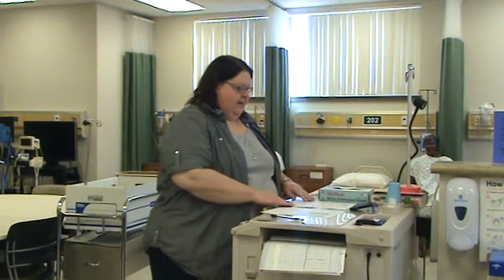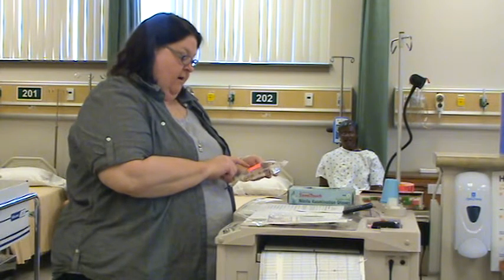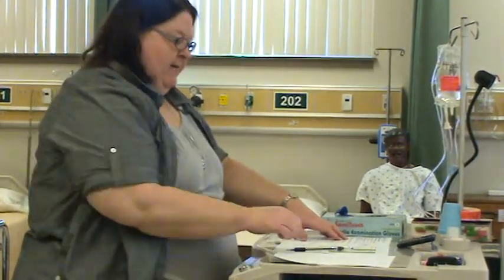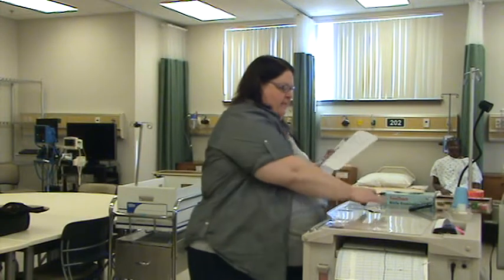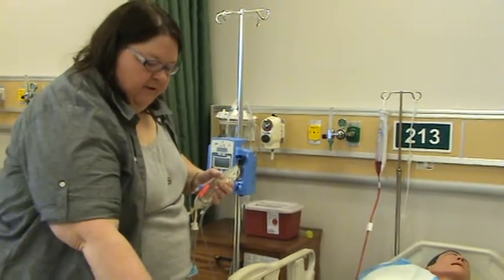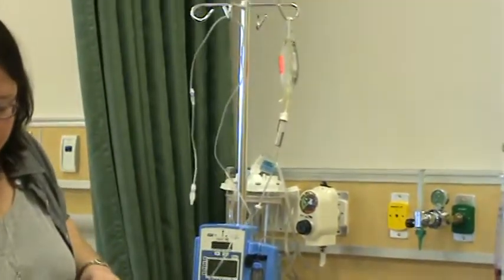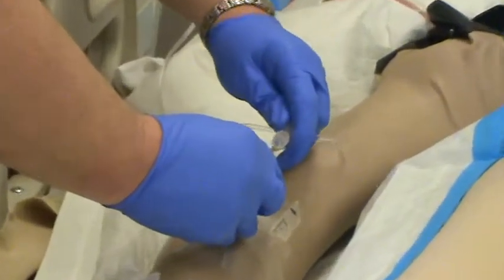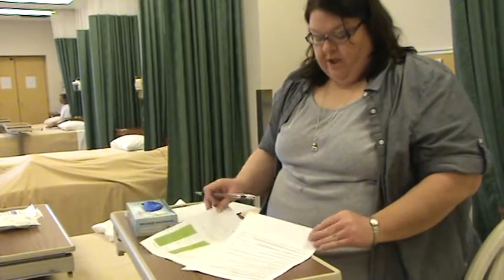Skills Video Initiating Alaris Primary IV Bag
This video demonstrates the step by step process of hanging a new primary IV bag using the Alaris IV pump.